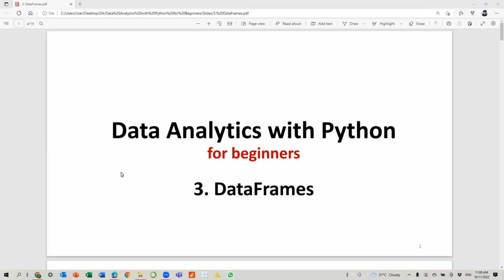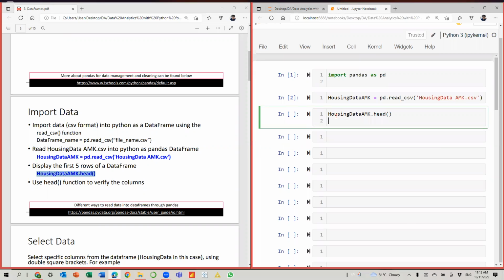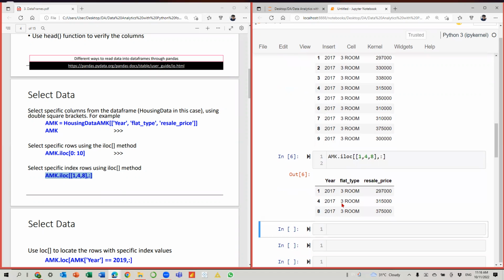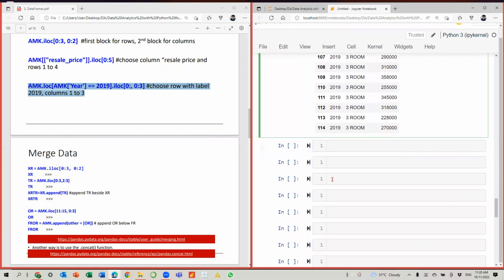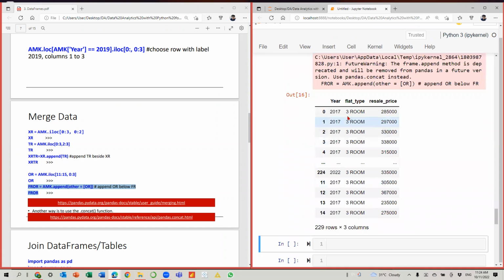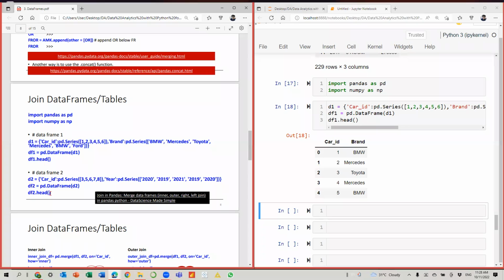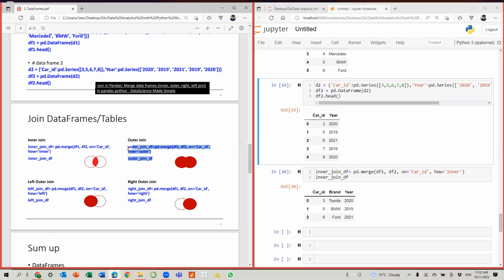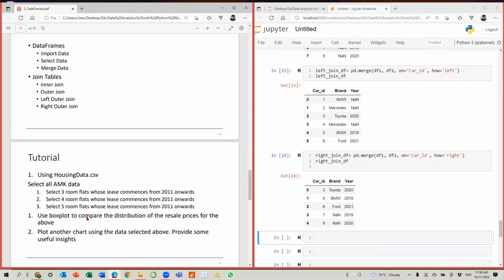Data Analytics with Python for Beginners: 3 DataFrames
In this video, we will walk through the concepts, uses and applications with DataFrames. We will also join tables in different ways to get the data we require.

For tutor support, you can put up your question . We will attend to you as soon as we can.